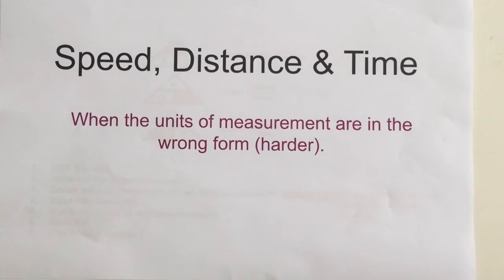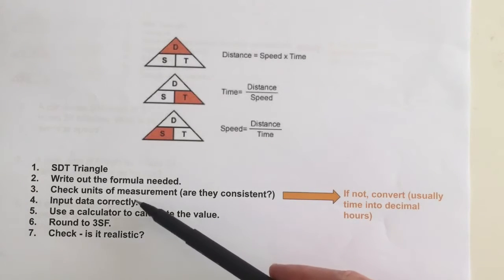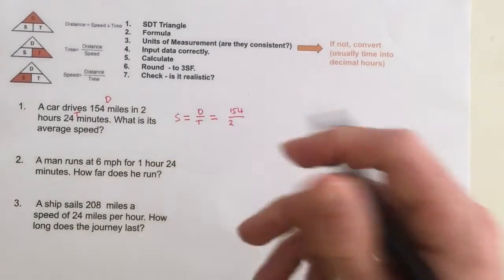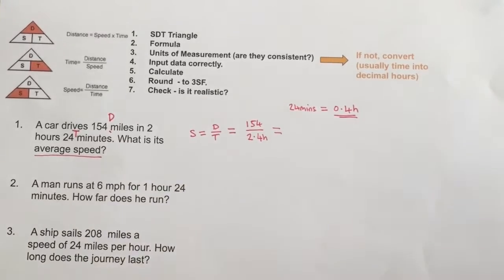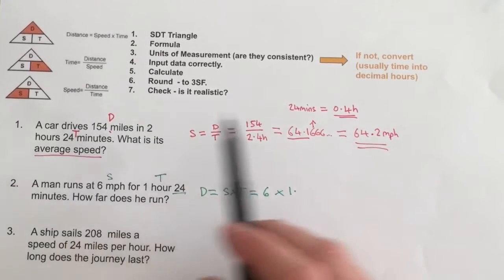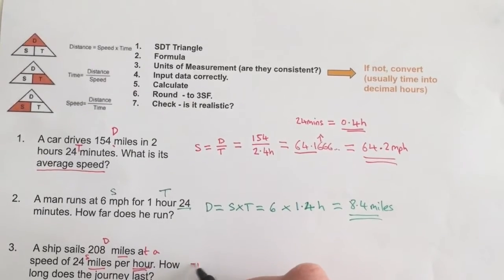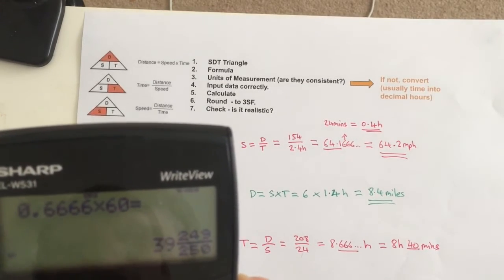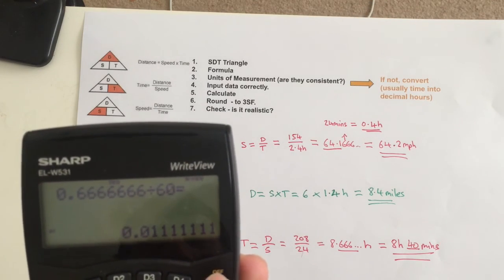Speed, Distance, Time Questions